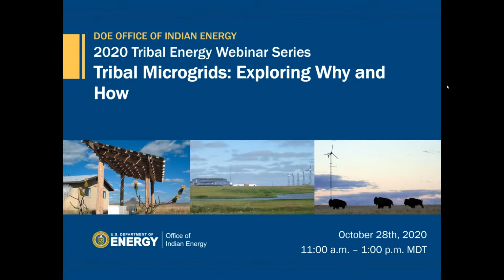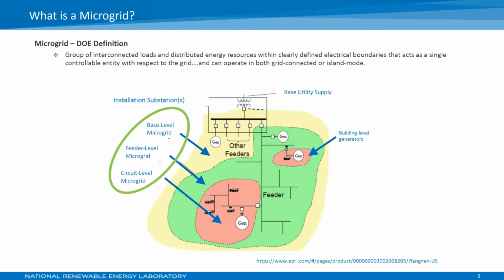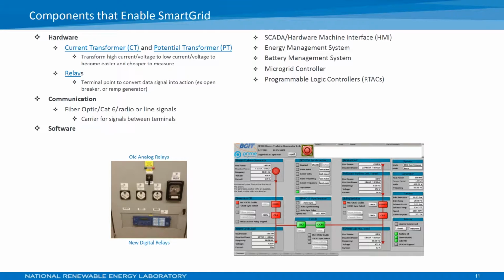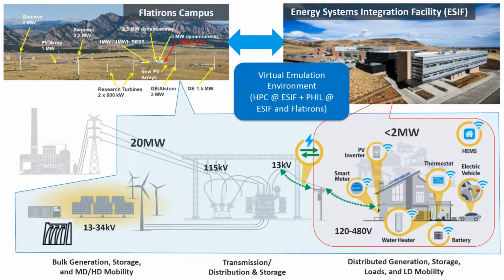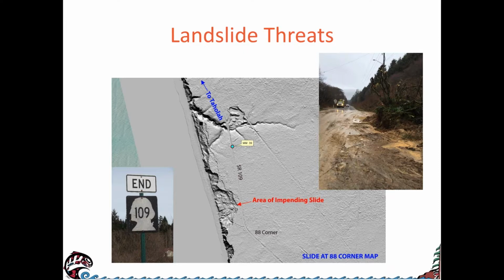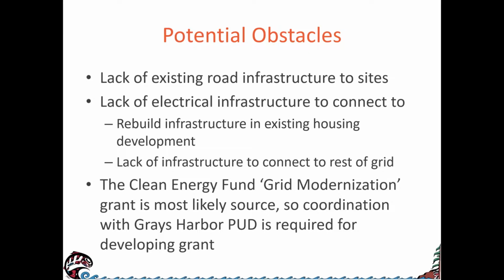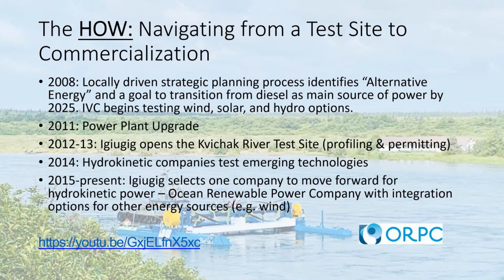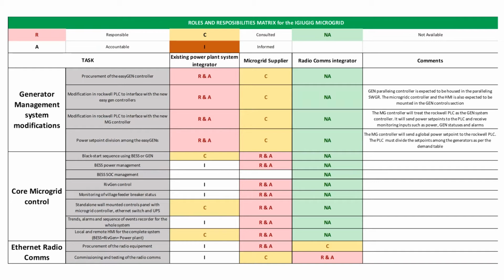2020 Tribal Energy Webinar Series Tribal Microgrids Exploring Why and How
Hosted by DOE’s Office of Indian Energy, this webinar will explore common applications for microgrids and the benefits they can provide to tribal communities. Tribal case studies will highlight why and how those tribes chose to develop microgrids.